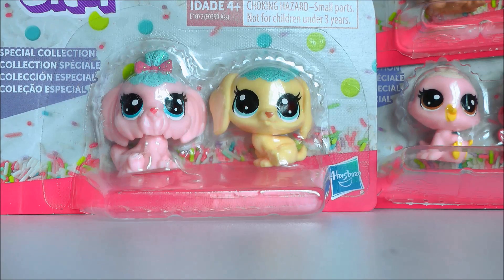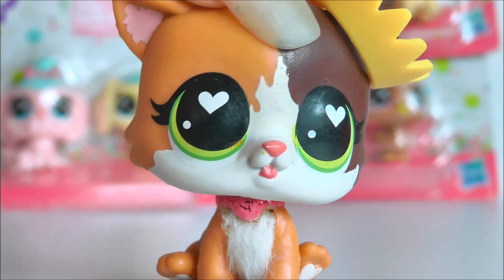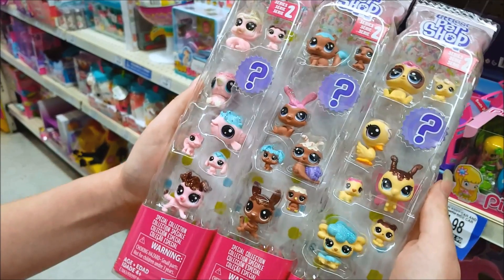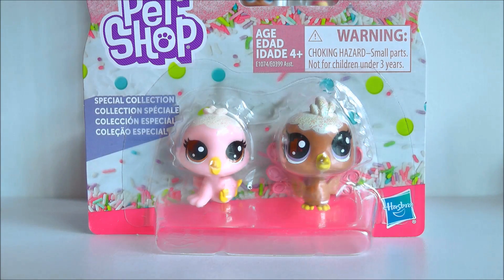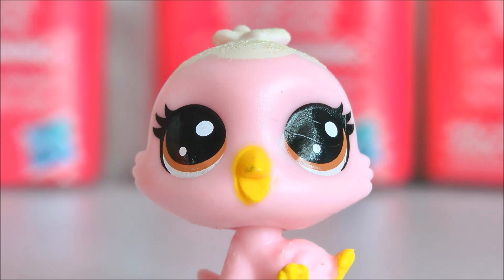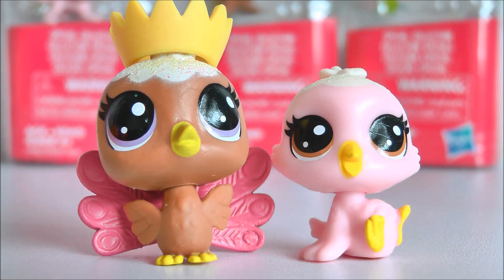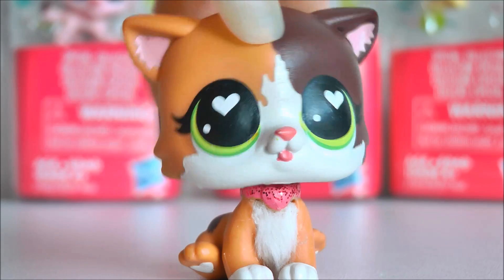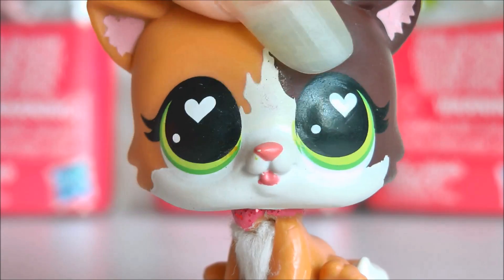New LPS Frosting Collection!! || Frosting Frenzy Dessert Pets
Ah yes! Time for another scrumptious lps video! This time filled with some of the newest ice cream frosting pets!